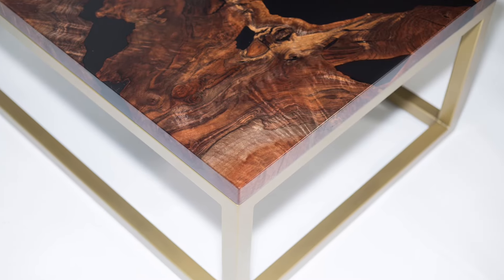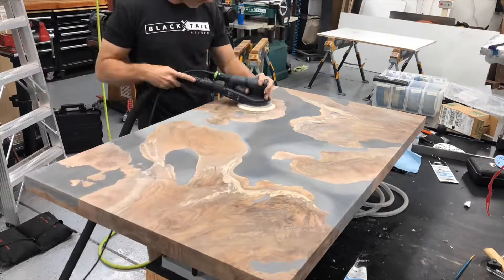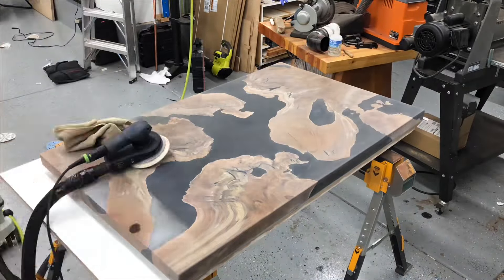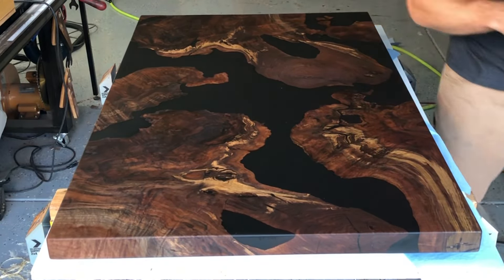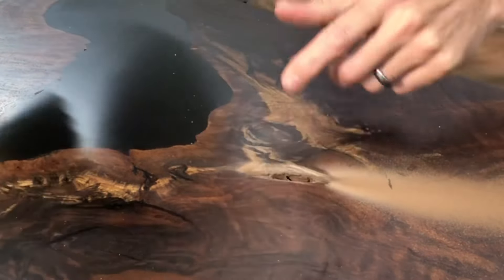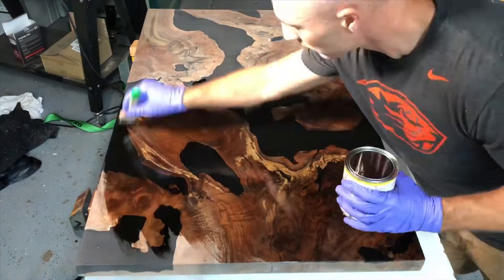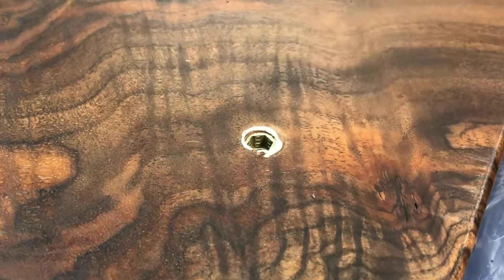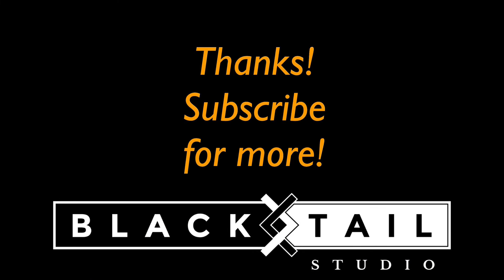How To Make An Epoxy Table Part Two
Part two of two. How to make an epoxy table! I have made dozens of these epoxy resin and wood tables, and every time I learn a little more. In this video I'll show every step to make your own epoxy and wood table. This one was particularly unusual, so its a perfect example of just how creative you can get with these types of tables. I also included pretty good mistake I made along the way, and how I fixed it so nobody will ever know about it.

Items used in this video:

Sandpaper storage bins
CA glue and activator
Threaded inserts
My current epoxy
Epoxy dye
Osmo 1101
Osmo 3043
Note: Osmo 3043 has been sold out. I have used 3011 in the exact same manor with great success.
Osmo 3011
Gem Orbital
White buffing pad
Track Saw
Mold release
Wire Wheel
Melamine (form material)
Dewalt track clamp